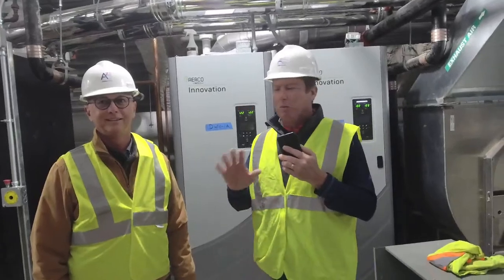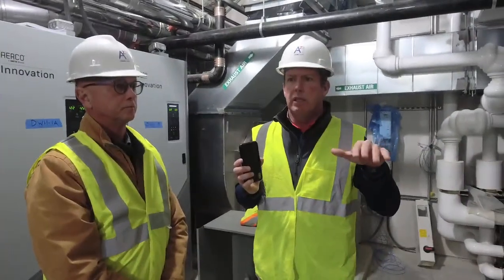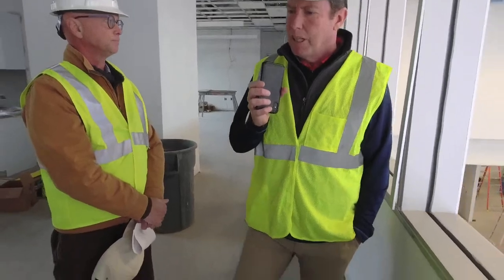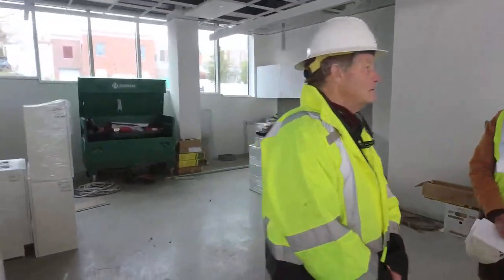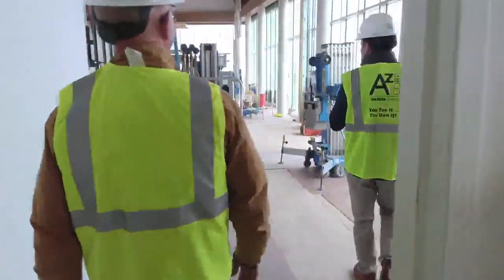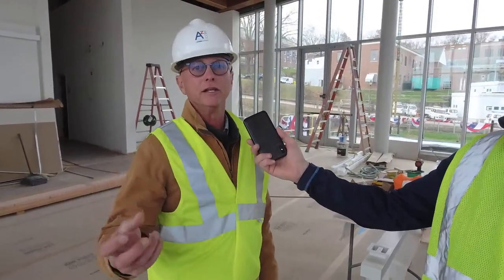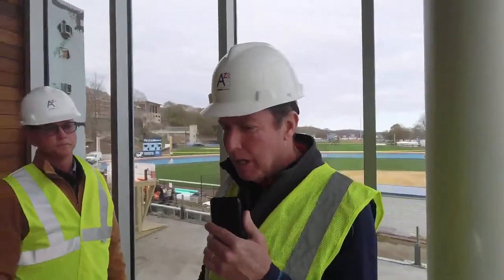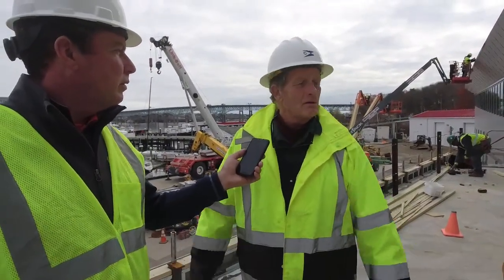Lunch & Learn: Inside the Maritime Center of Excellence